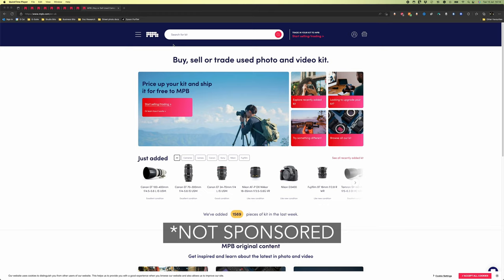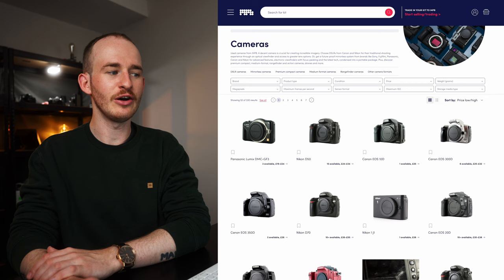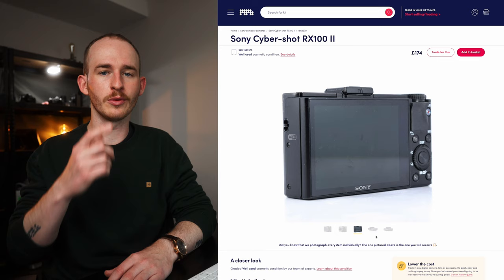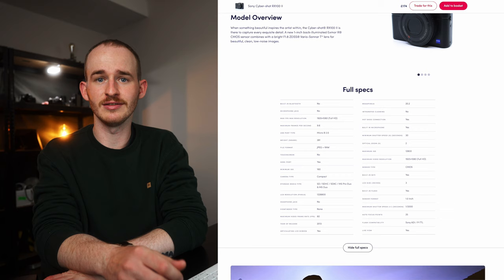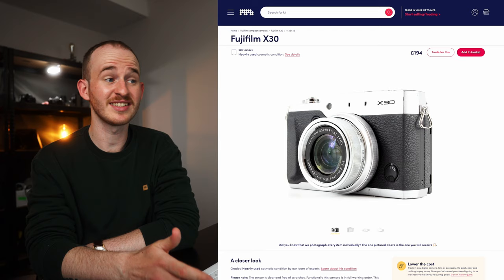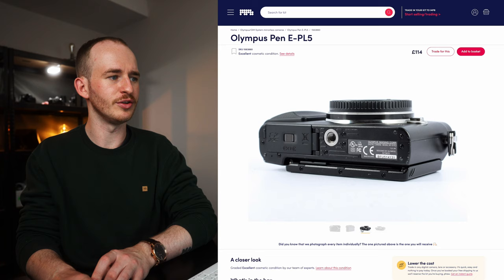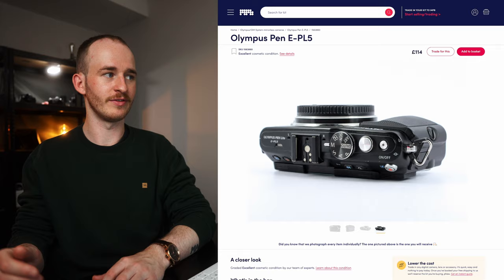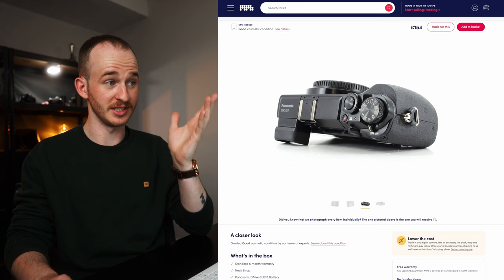5 Street Photography Cameras Under $400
Following some great comment conversations about cheap street photography cameras, I've compiled a list of 6 great options, 5 of which are under $400 in an effort to find the best street photography camera! A lot of photographers may aim for something like the Canon R7, the Ricoh GR, the Fujifilm X100V or X100 series - however since using my Lumix LX100 and trying out more Lumix street photography, I have found myself more tempted by micro four thirds and other compact cameras. Street photography cameras luckily tend to benefit from being more compact and easier to carry with you, so ignoring larger full frame camera bodies both saves you money while serving a better purpose.